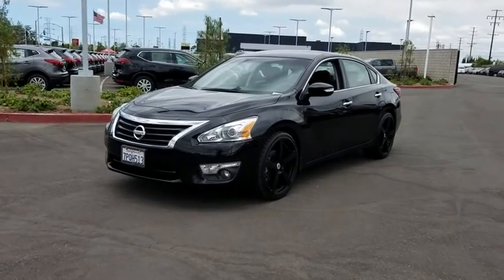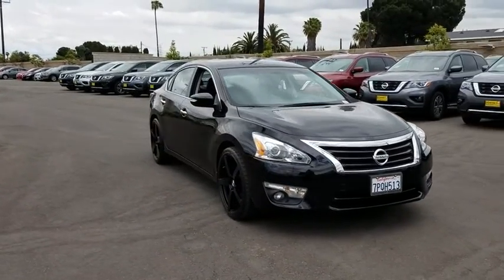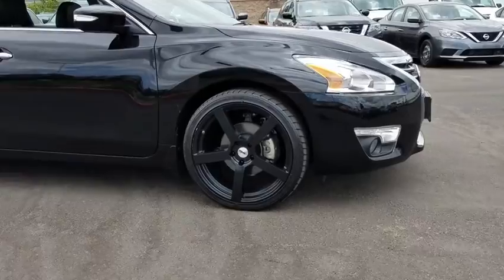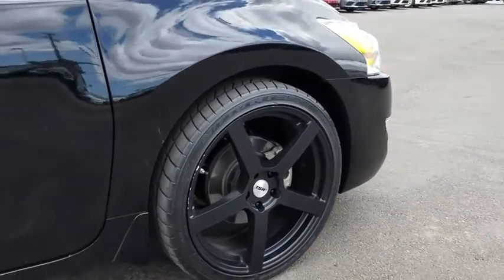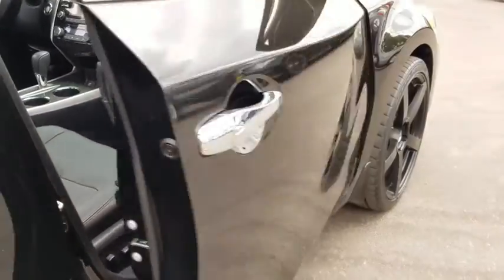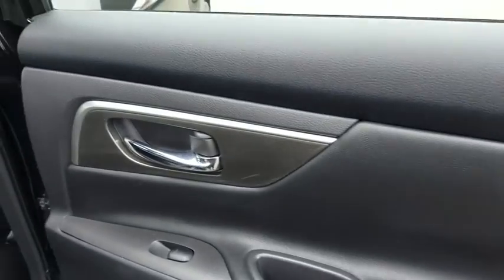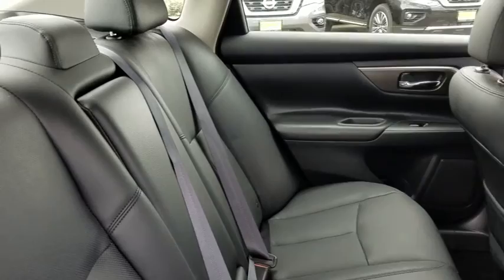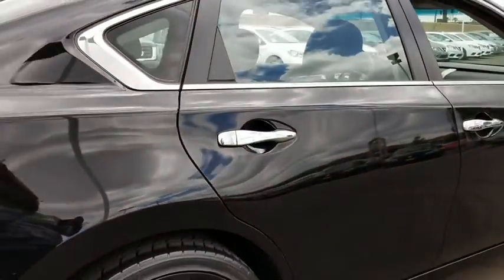2015 Nissan Altima Cerritos, Los Angeles, Buena Park, South Bay, Downey, CA PD03831N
Super Black Used 2015 Nissan Altima available in Cerritos, California at Downey Nissan. Servicing the Los Angeles, Buena Park, South Bay, Downey, CA area.
2015 Nissan Altima 2.5 SL - Stock#: PD03831N - VIN#: 1N4AL3AP2FC473341

Downey Nissan
7550 Firestone Blvd

NISSAN CERTIFIED PRE-OWNED !!!Recent Arrival! CARFAX One-Owner. Clean CARFAX.Super Black 2015 Nissan Altima 2.5 SL FWD 2.5L I4 DOHC 16V 4-Wheel Disc Brakes, 9 Speakers, ABS brakes, Alloy wheels, Auto-dimming Rear-View mirror, Automatic temperature control, Brake assist, Compass, Delay-off headlights, Electronic Stability Control, Exterior Parking Camera Rear, Front dual zone A/C, Front fog lights, Fully automatic headlights, Garage door transmitter: HomeLink, Heated door mirrors, Heated front seats, Heated steering wheel, Illuminated entry, Leather-Appointed Seat Trim, Outside temperature display, Power driver seat, Power passenger seat, Radio: Bose Premium AM/FM/CD/SiriusXM Audio System, Security system, Speed-sensing steering, Speed-Sensitive Wipers, Split folding rear seat, Steering wheel mounted audio controls, Telescoping steering wheel, Tilt steering wheel, Traction control, Turn signal indicator mirrors.38/27 Highway/City MPGNissan Certified Pre-Owned Details:* Transferable Warranty (between private parties)* Warranty Deductible: $50* Vehicle History* Includes Car Rental and Trip Interruption Reimbursement* 167 Point Inspection* Powertrain Limited Warranty: 84 Month/100,000 Mile (whichever comes first) from original in-service date* Roadside AssistanceAwards:* 2015 KBB.com 10 Best Sedans Under $25,000 * 2015 KBB.com 10 Best UberX CandidatesPrice includes $450 NMAC CPO Customer Captive Cash* / O.A.C Must qualify to finance through NMAC / *NMAC CPO Customer Captive Cash is in lieu of special APR and expires 05/31/2018.Reviews:* Impressive acceleration and fuel economy with either engine; strong crash test scores; satisfying ride and handling balance; capable and user-friendly electronics; above-average cabin quality. Source: Edmunds